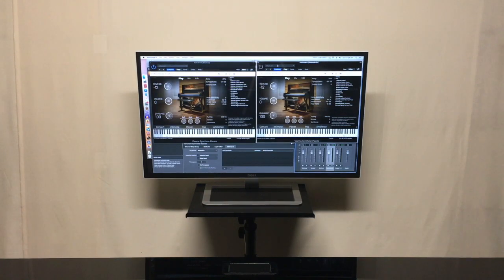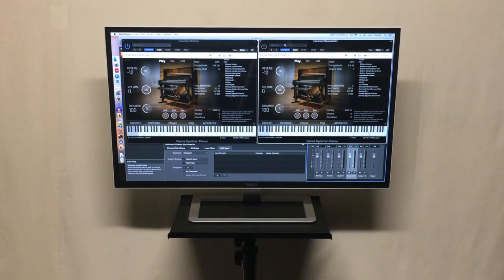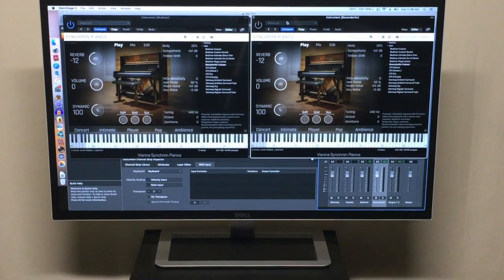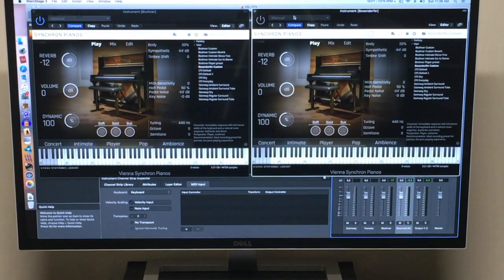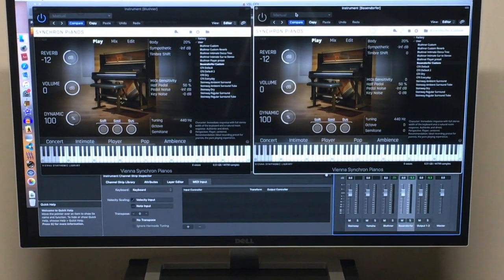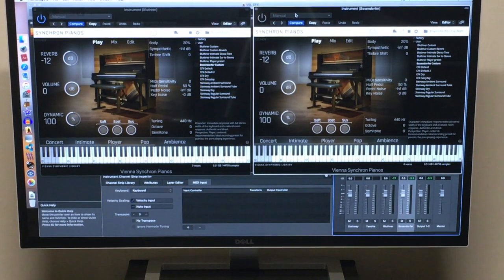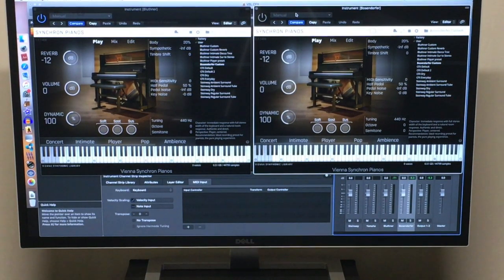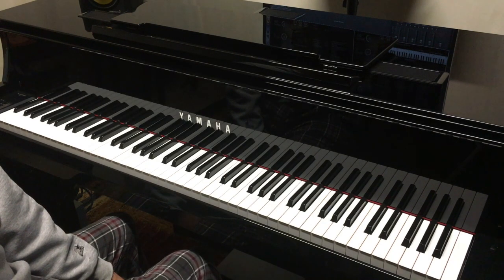VSL Bösendorfer with velocity curve adjustment.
This is a comparison between the VSL Bösendorfer 130 with and without a velocity cure adjustment that enables the higher velocities to be reached.